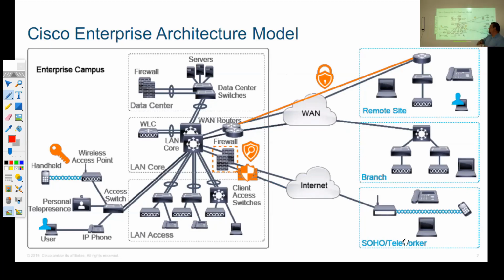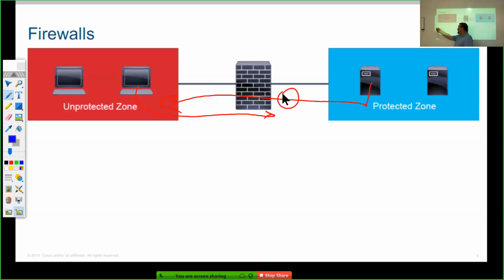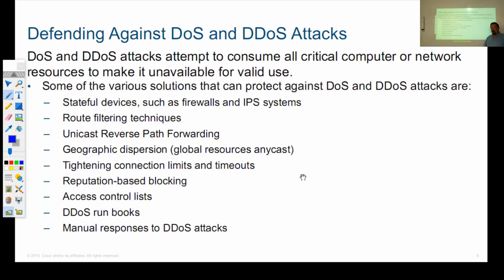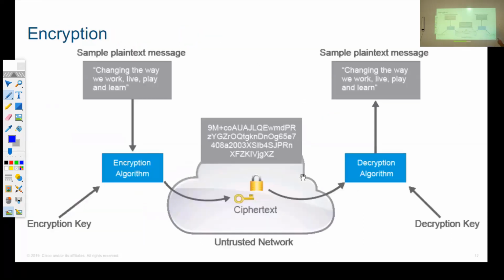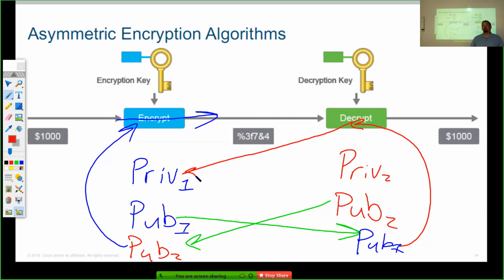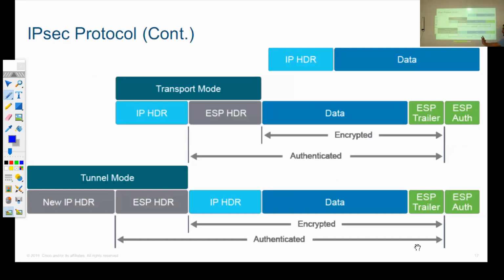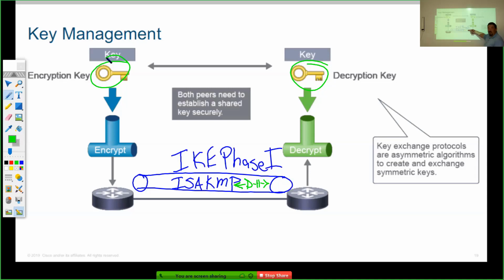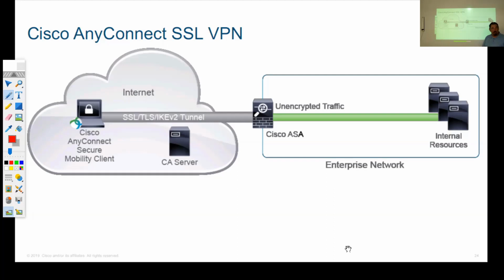Cisco CCNA Self-Study - Implementing Threat Defense Technologies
This video provides an overview of common threats faced by administrators managing enterprise networks and provides a variety of options for controls that can be used to defend against those threats. This topic is part of the self-study portion of the new Cisco CCNA course.

Key Topics
-Cisco Enterprise Architecture Model - 0:23
-Information Security Overview - 1:03
-Security Awareness - 1:53
-Firewalls - 5:08
-Intrusion Prevention Systems - 9:44
-Protection Against Data Loss and Phishing Attacks - 11:11
-Defending Against DoS and DDoS Attacks - 12:26
-Hashing Algorithms - 15:52
-Encryption - 19:07
-IPsec Security Services - 24:05
-IPsec Protocol - 27:56
-Confidentiality - 31:49
-Key Management - 33:32
-Internet Key Exchange - 38:01
-Data Integrity - 38:33
-Origin Authentication - 39:33
-Secure Sockets Layer and Transport Layer Security - 40:36
-Cisco AnyConnect SSL VPN - 41:47
-Wireless Security Protocols - 43:16
-Keys - 43:58

Do you need CCNA training? View the course